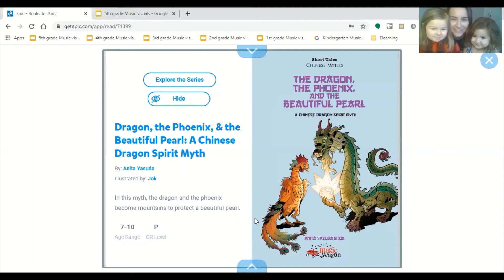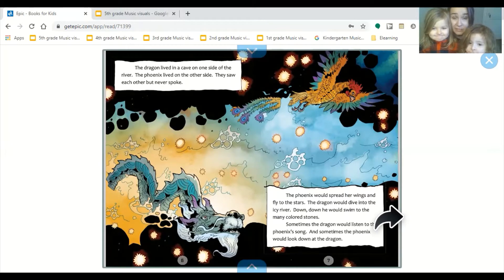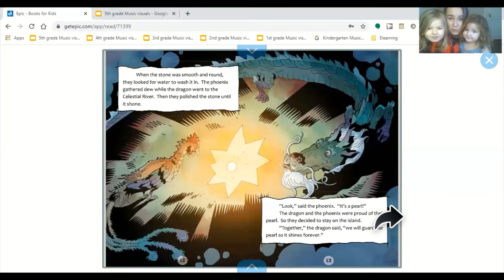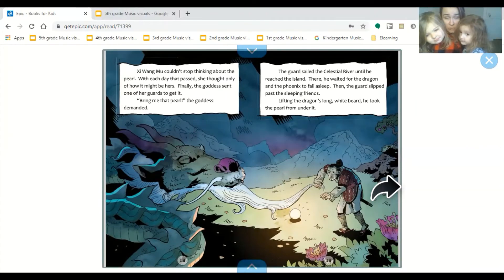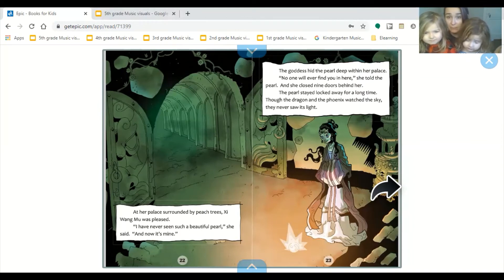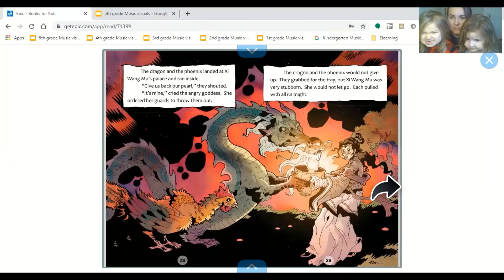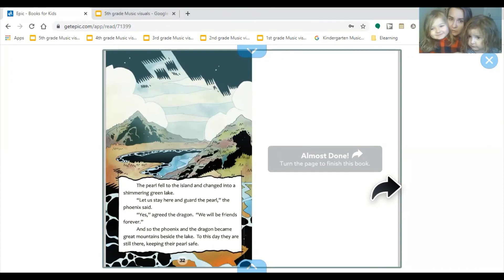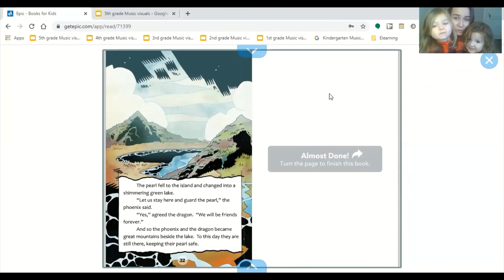The Dragon, the Phoenix & the Beautiful Pearl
Hi 5th graders! We're going to be talking about the Chinese New Year in class. Listen to me read this Chinese dragon myth along with daughters to get ready for this unit.